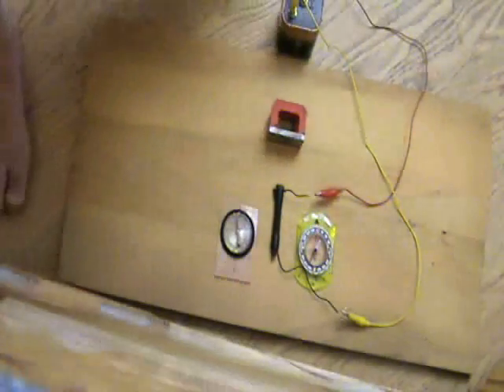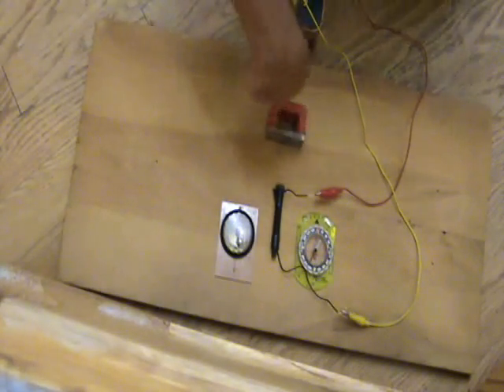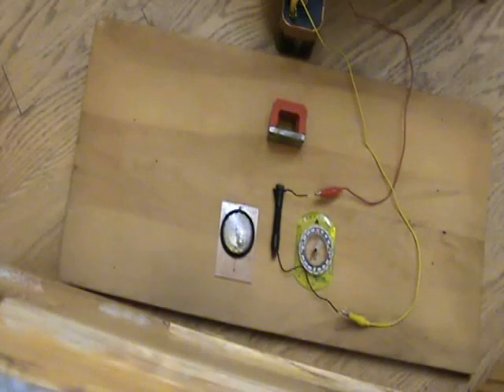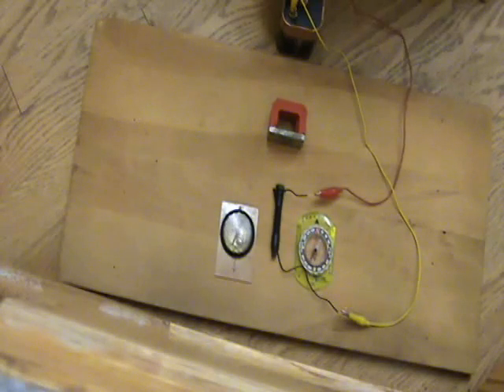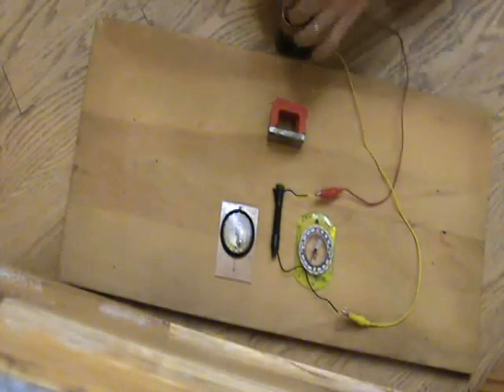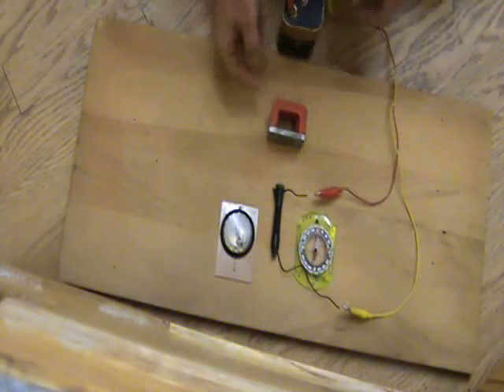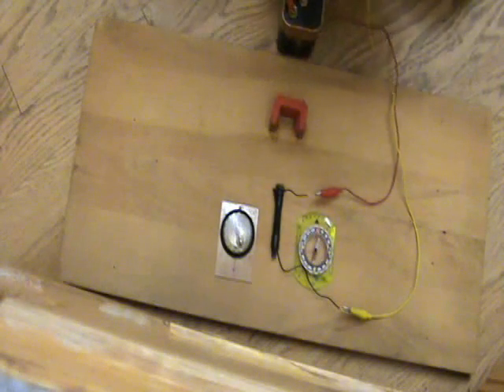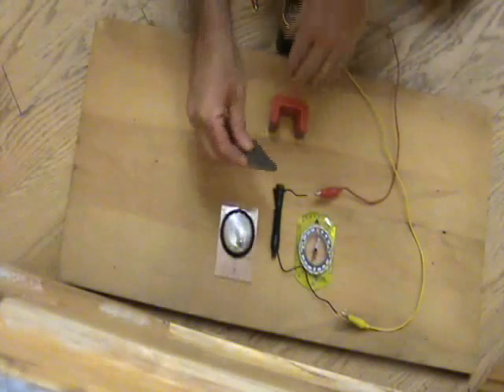Hendershot's Compass Discovery (more carefully done)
This video shows that if you remove the bar from the horse-shoe magnet, the effect of spinning the compass does not occur.